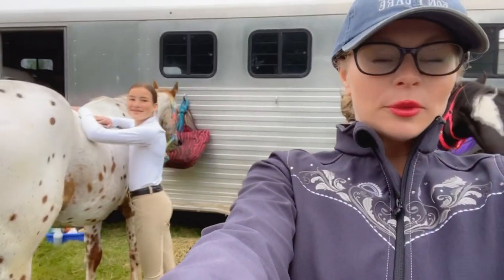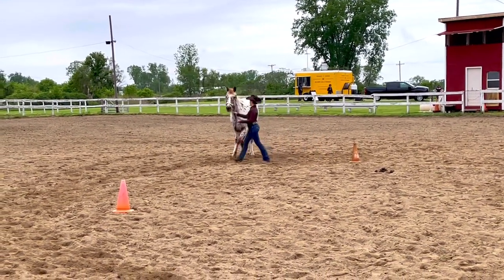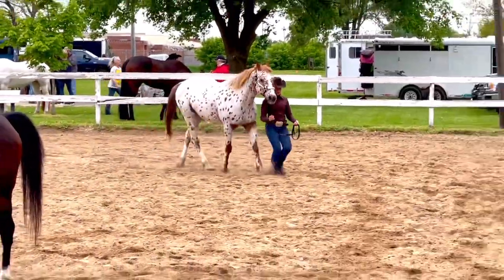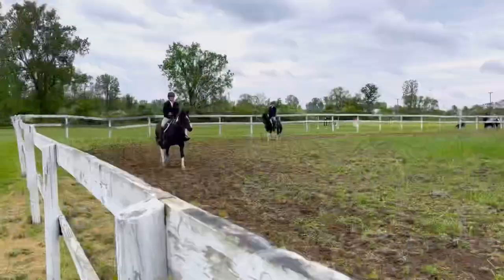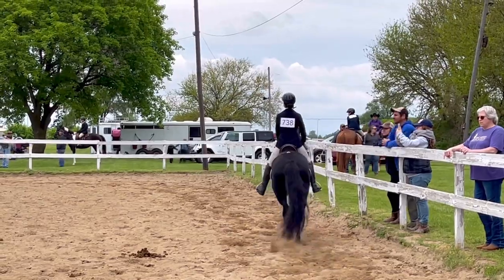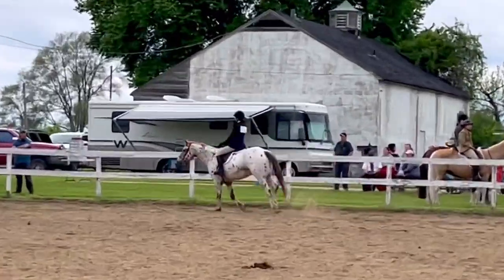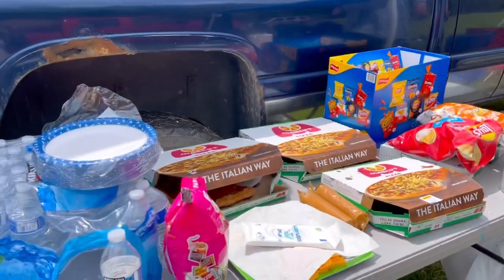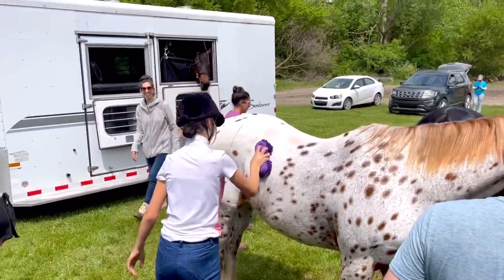OUR 1ST HORSE SHOW OF THE YEAR!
Hey Horse Lovers! I brought 3 horses, 5 students, and a friend to this show. This is many of my students first show and is also Bagheera's first show as well. Watch to see how everyone does in their classes, and listen for tips, tricks, and advice when it comes to showing. I hope you like this HORSE SHOW VLOG and as always, enjoy the ride!

🦄🤩💖BAGHEERA, JIMINEY, MEEKO

Let’s Connect